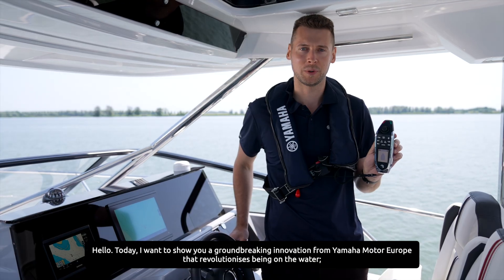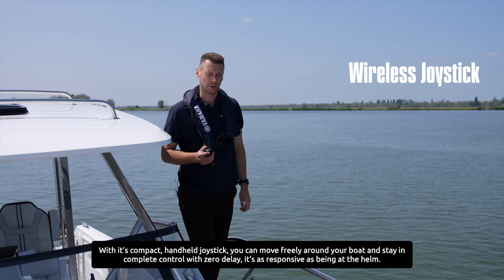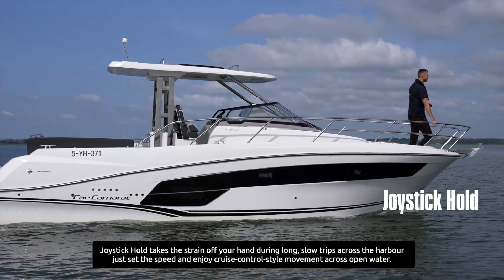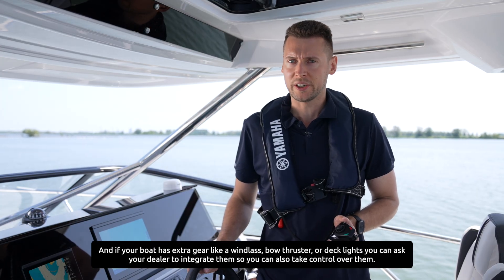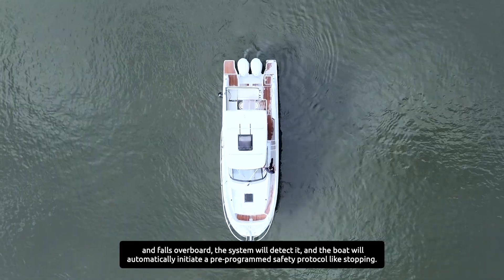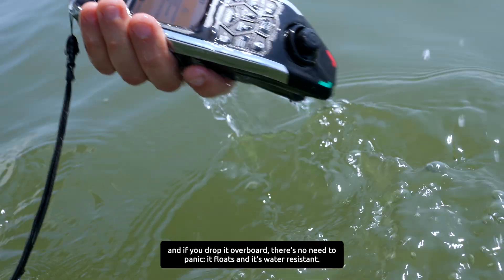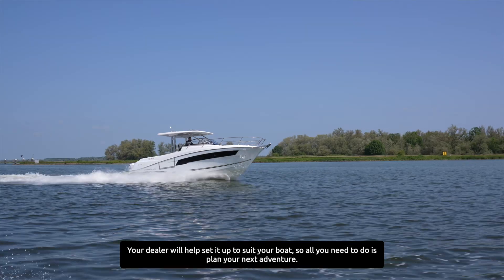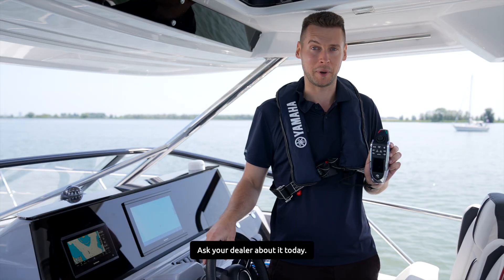Yamaha Helm Master EX® Wireless Station: Tech Talk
Take command from anywhere on deck with Yamaha’s new Helm Master EX® Wireless Station.

This compact, handheld joystick gives you the freedom to move around your boat while docking, mooring, or adjusting lines, so you can see exactly what’s happening from the side or stern.

Key features:
⚓ Man Overboard Safety – Built-in system decelerates or stops the engine if someone with a fob falls.
⚓ Full Helm Master EX® Functions – Joystick Hold, StayPoint®, DriftPoint®, FishPoint®, and autopilot all in the palm of your hand.
⚓ Boat Systems Control – Trim, tilt, lights, anchor winch, and even bow thruster.
⚓ Long-Lasting Power – Charge via onboard docking station or USB-C for hours of wireless control.

Whether you’re navigating tight spaces or relaxing at anchor, Helm Master EX® Wireless Station puts precision and safety right where you need it - in your hand.